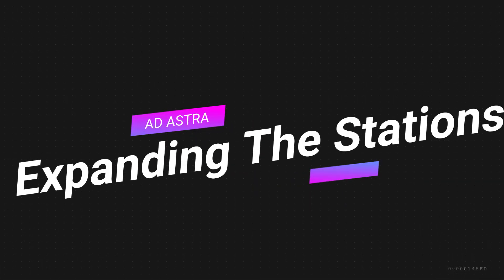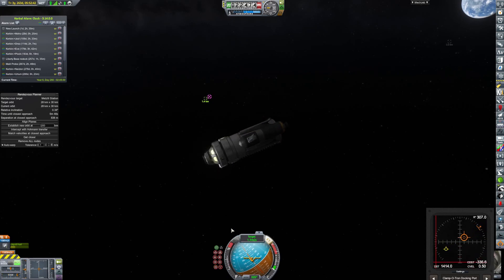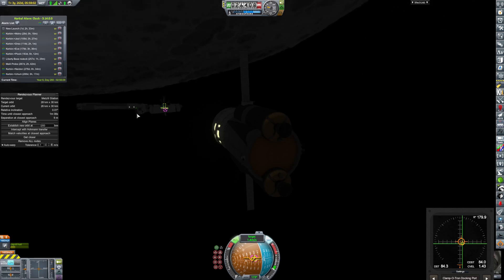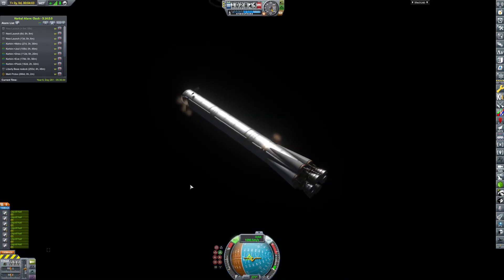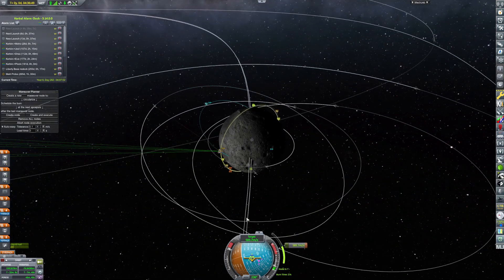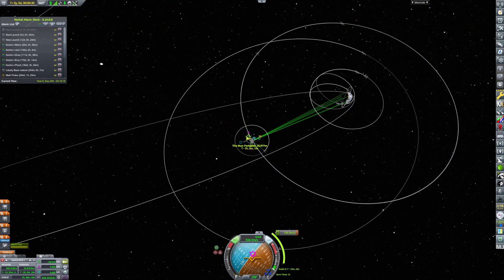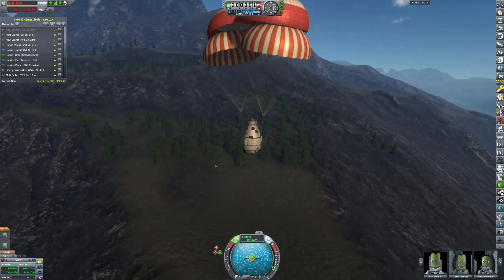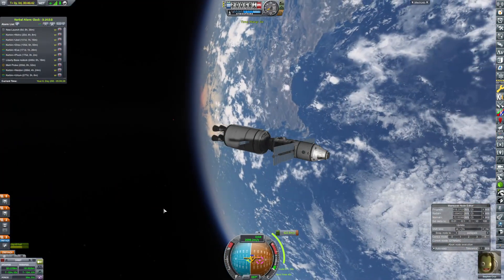Expanding the Stations (KSP AD ASTRA) Ep 21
Today we expand our stations to hold more crew and longer life support!

Mod List:
Parallax
Planet Shine
Scatterer
Station Parts Redux
Waterfall
MK2 Stockalike Expansion
Near Future Electical
ScienceAlert ReAlerted
SCANsat
HangarExtender
Kerbal Reusablility Expansion
Pure Electric
Heat Control
Distant Object
Extraplanetary Launchpads
Kerbal Atomics
Mech Jeb 2
Restock
Restock Plus
KAS
KIS
Space Y Lifters
Trajectories
Kerbal Engineer
Station Parts Redux
Photon Sail
Kerbtrotter
Cryotanks
Vulture